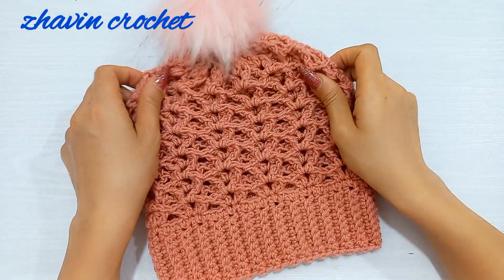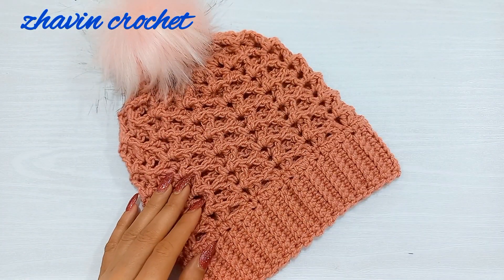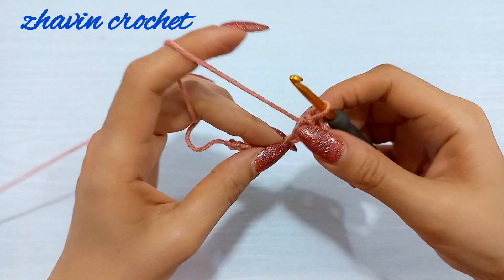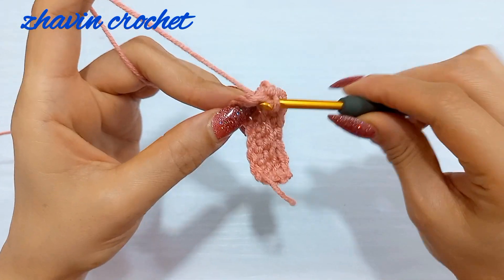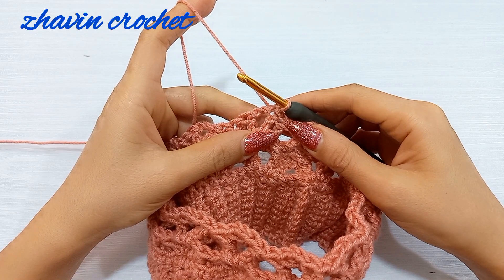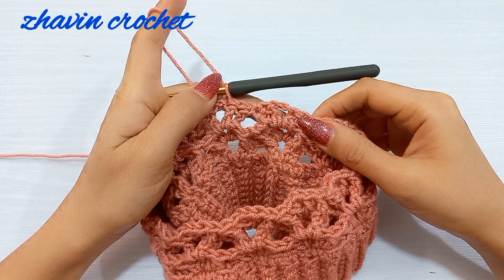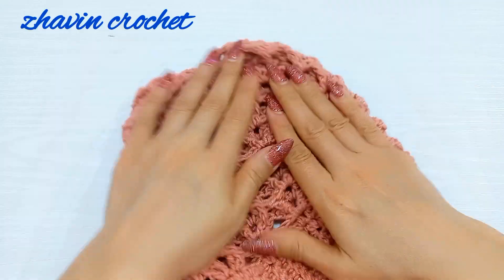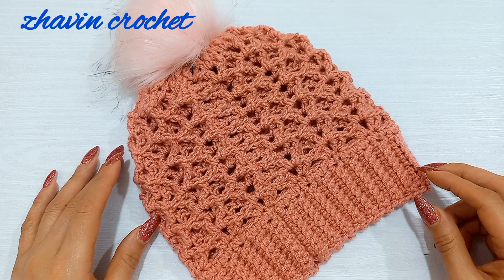anyone can make this amazing crochet beanie hat 👌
this crochet hat is a bottom-up hat and it's so easy.

you can adjust instructions and make the hat for each size you want.

all you need to do is double crochet, front post double crochet and single crochet.

make the body of that with repeating two rounds.